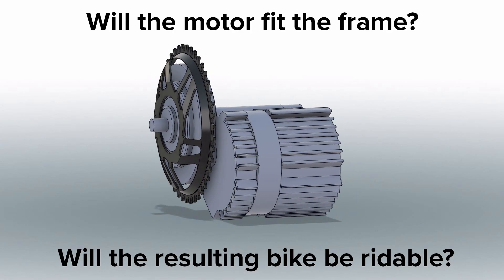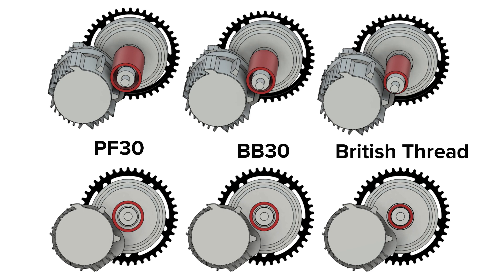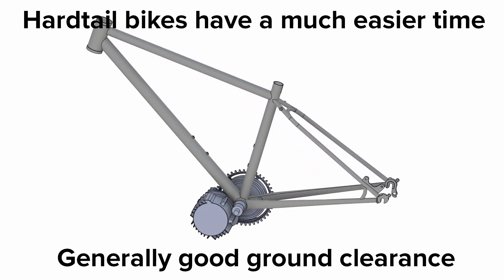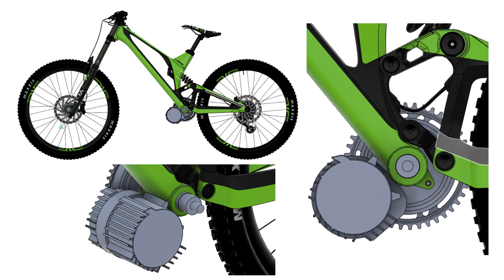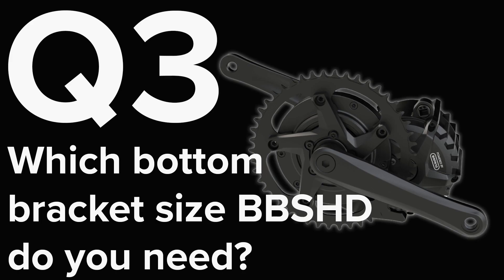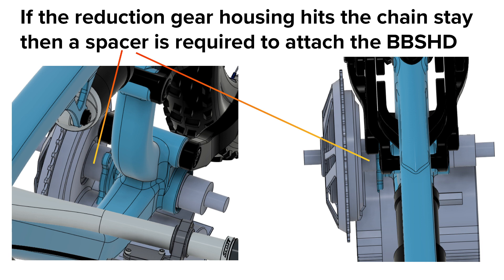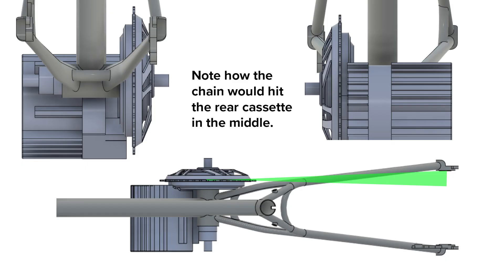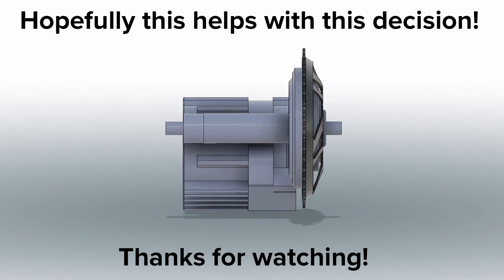How to fit a BBSHD motor! Size guide to the Bafang BBSHD / M625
New Bafang BBSHD / M625 Mid-drive Motor Sizing and Fitting Guide - Will it work with your frame?

Seeing as there is a fair bit of interest in the New update for the BBSHD motor I have put together a video to describe the considerations you need to make when seeing if the motor will fit your bike frame. Or the things to look for in a frame when you want to build a BBSHD powered ebike.

If you are looking for a BBSHD check out Golden Motor